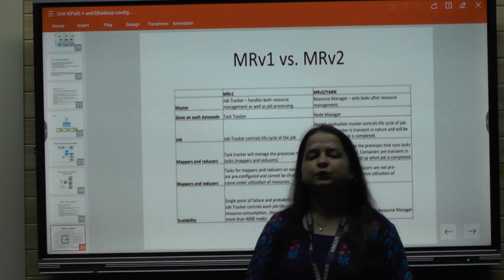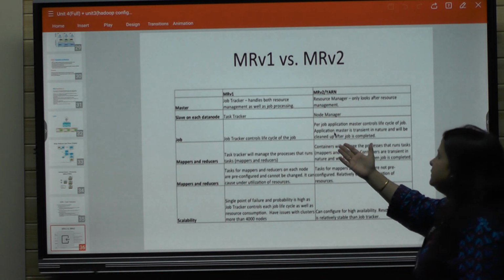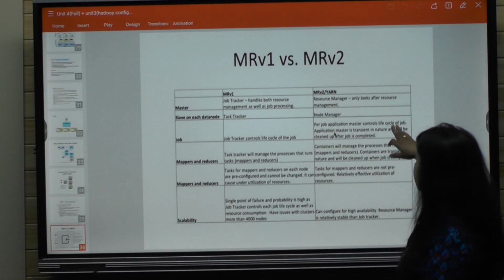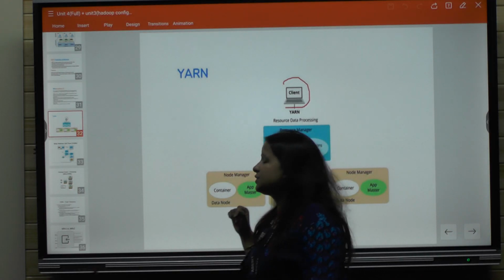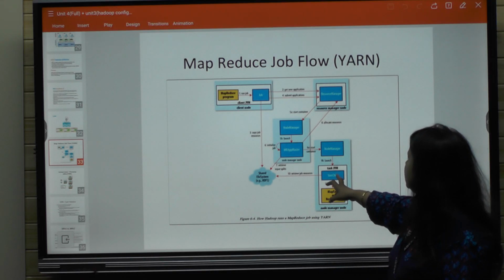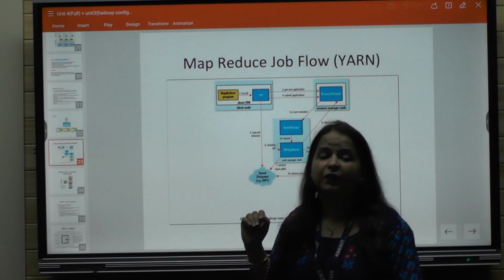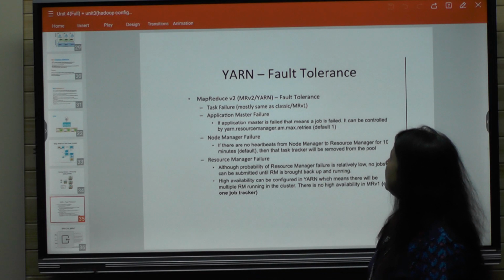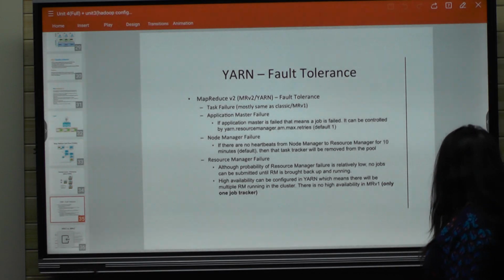L8 | MRv1 vs. MRv2